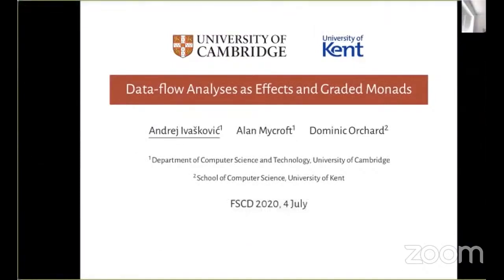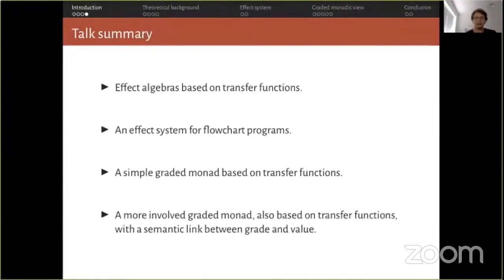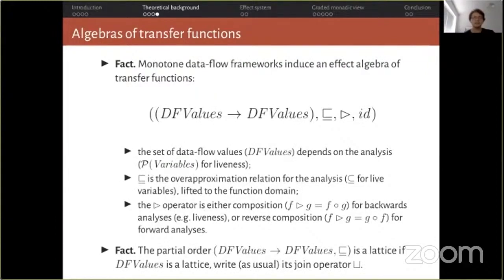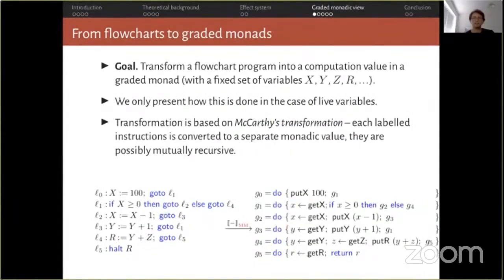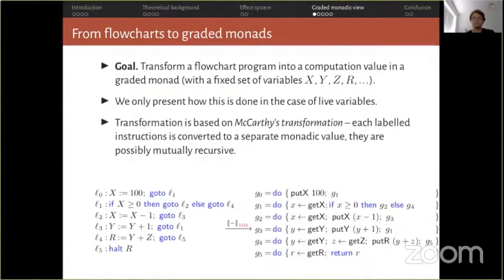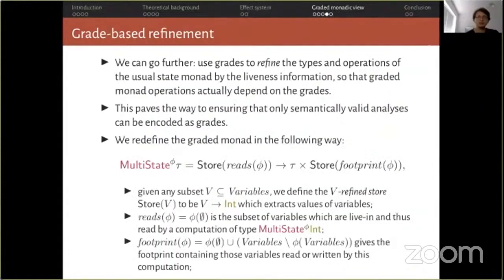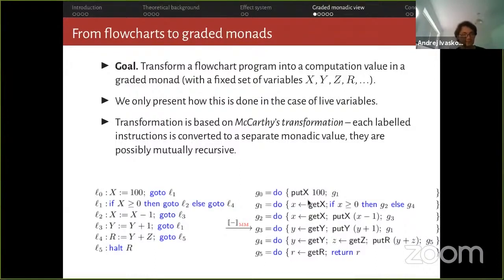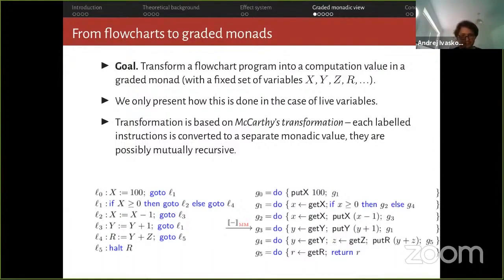Andrej Ivaskovic: Data-flow analyses as effects and graded monads (FSCD B)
Authors: Andrej Ivaskovic, Alan Mycroft, and Dominic Orchard